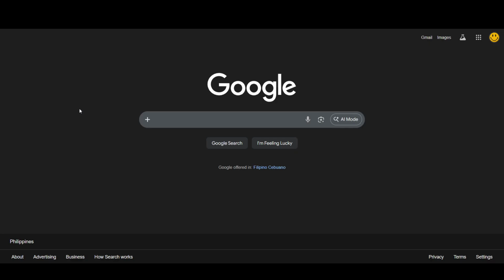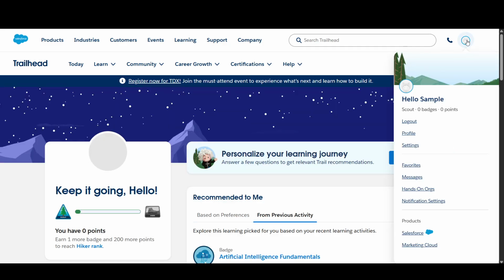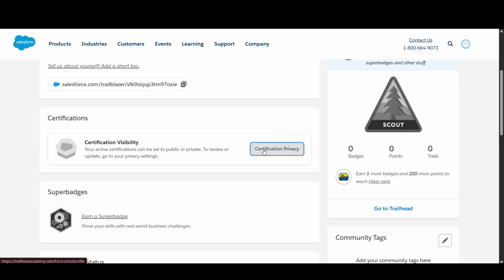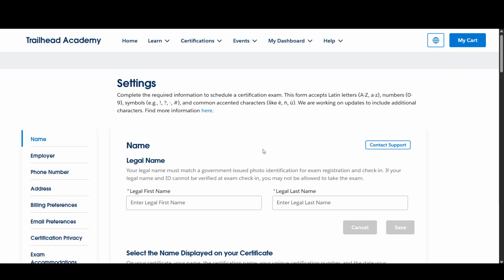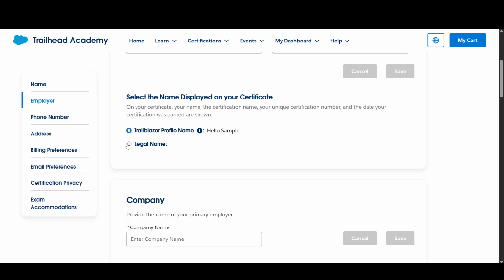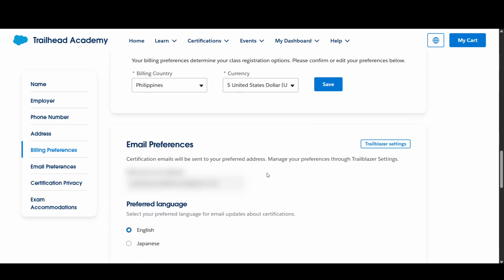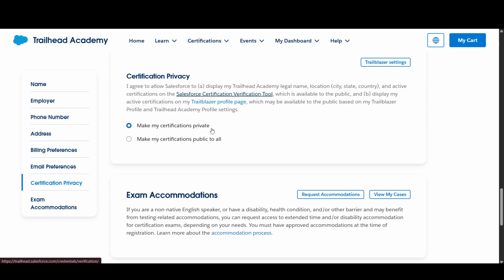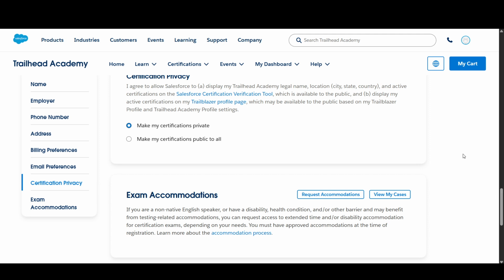How to Check Salesforce Certification Expiration Date [SIMPLE STEPS]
How to Check Salesforce Certification Expiration Date